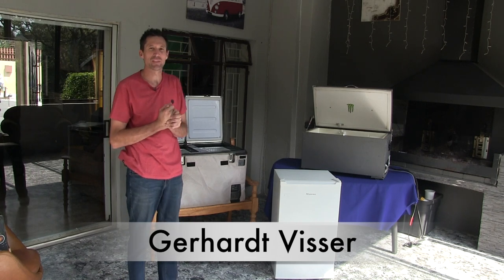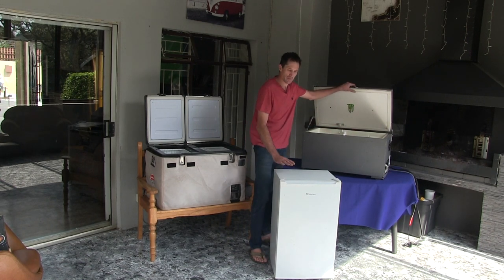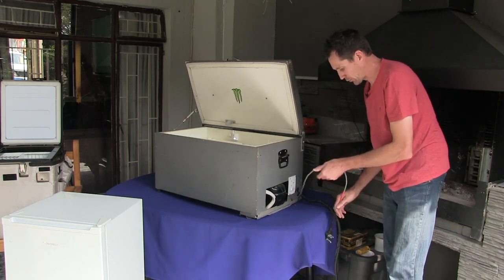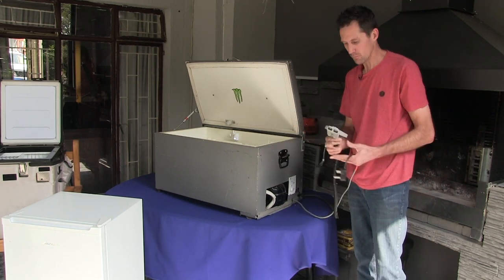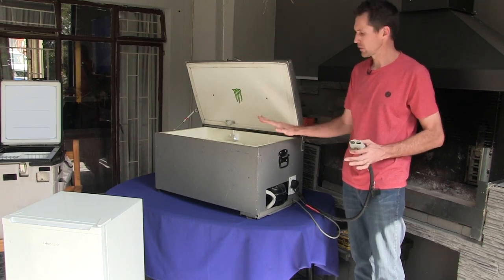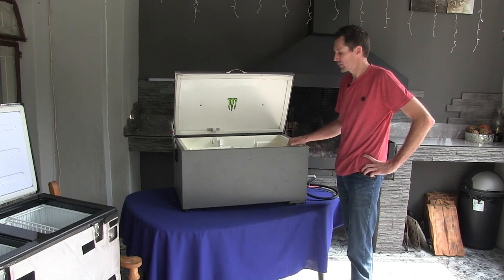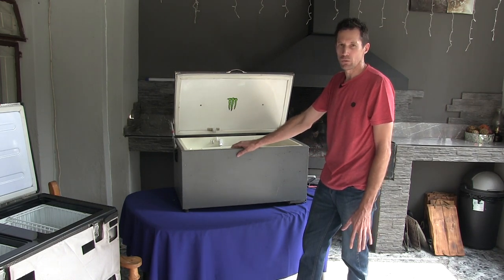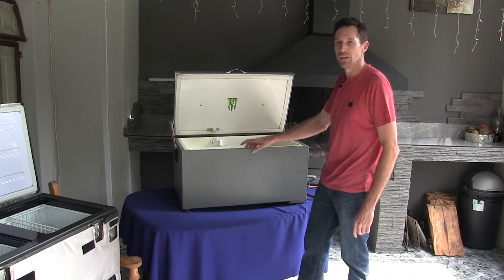Convert a bar fridge into a camping fridge part 1